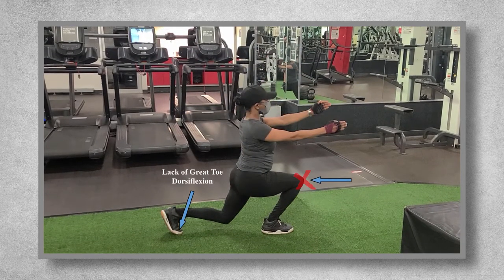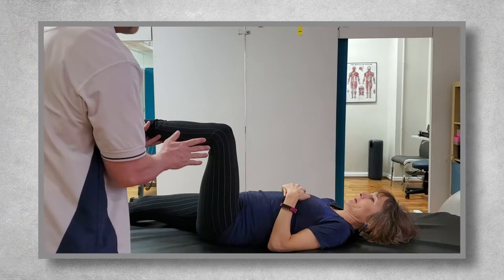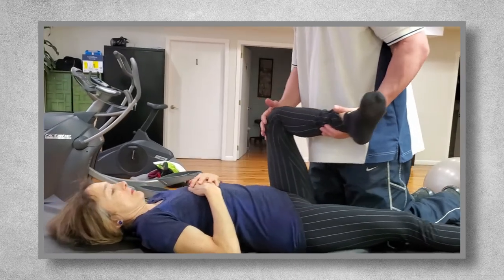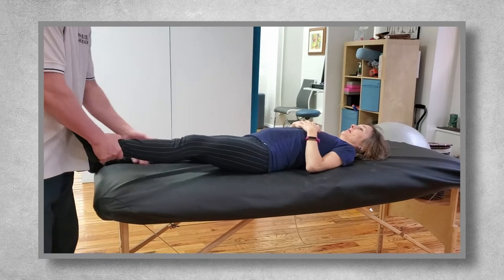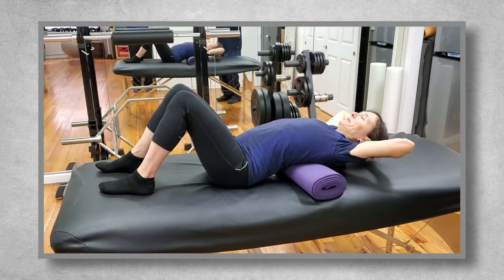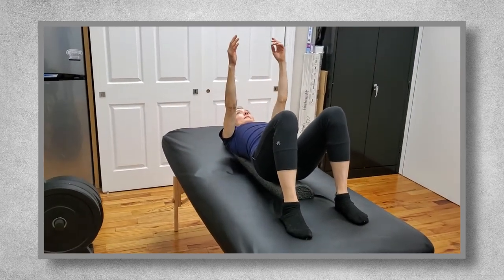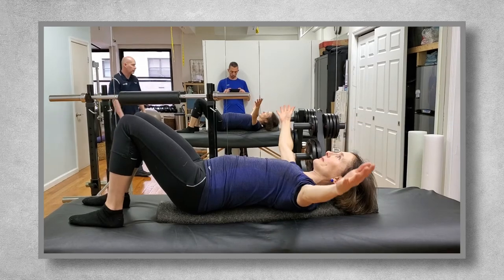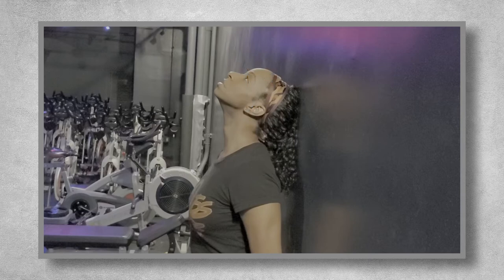How To Assess Joint Range of Motion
A huge missing link in the fitness industry is an extreme lack of knowledge of joint ranges of motion and an associated assessment.  A primary purpose of the initial assessment is to seek out asymmetries/imbalances and dysfunction.  The ‘correctives’ for nearly every musculoskeletal dysfunction include increasing strength, creating strength-balance around joints, ensuring proper form (motor control), and removing movement restrictions (tight areas) to balance flexibility around joints, create ease of movement, and reduce the risk of injury and joint pain.

Without performing a joint range of motion assessment, anything related to the creation of a proper flexibility program becomes subjective and a guess.

This video can be used as a reference for fitness trainers on how to assess joint range of motion, and then use the information to create proper flexibility programs.